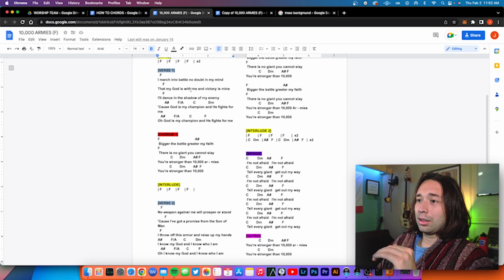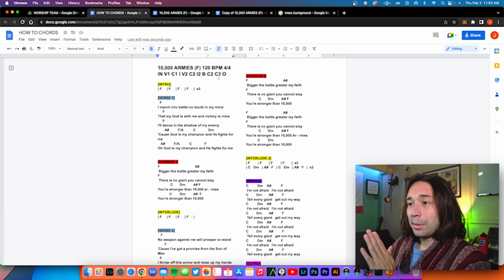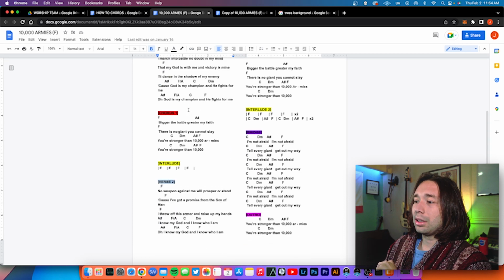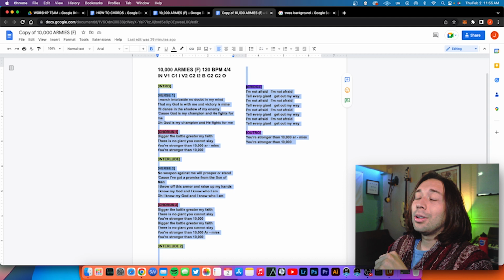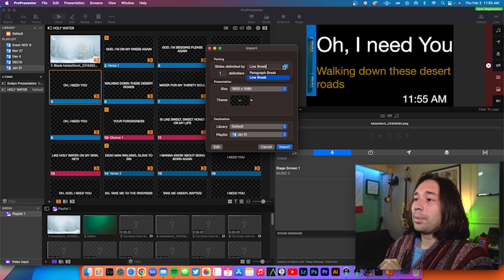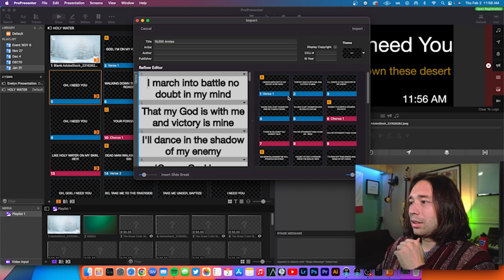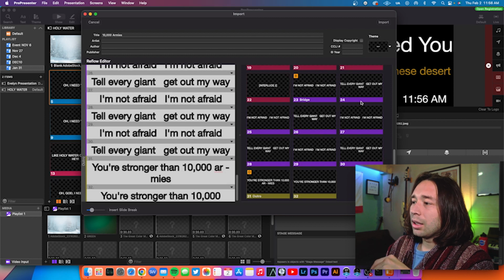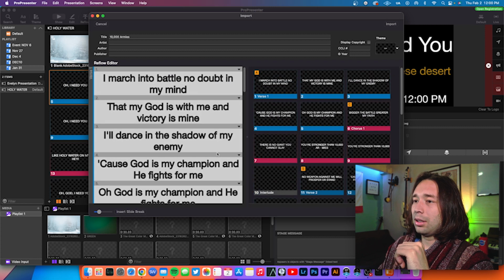PRO Presenter 7 Song Import Tutorial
How to import text from previously hand built songs